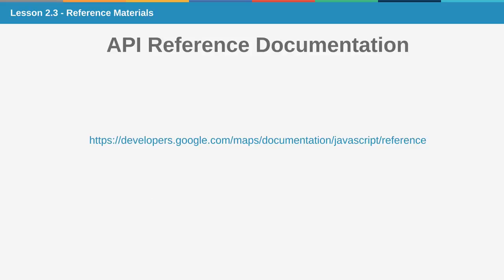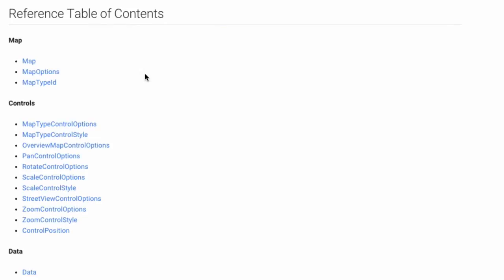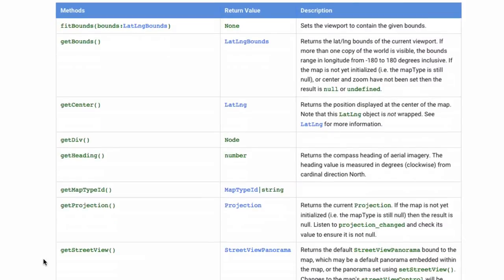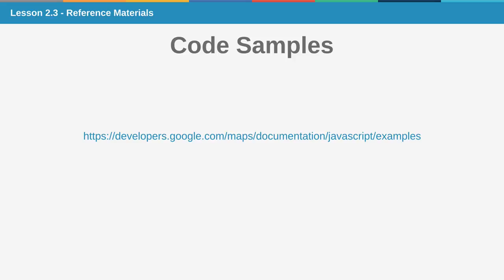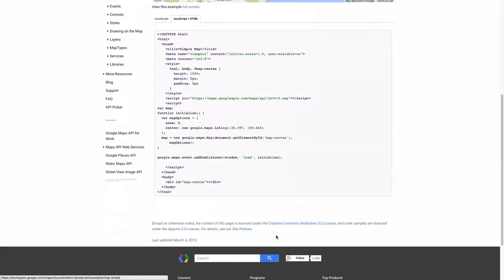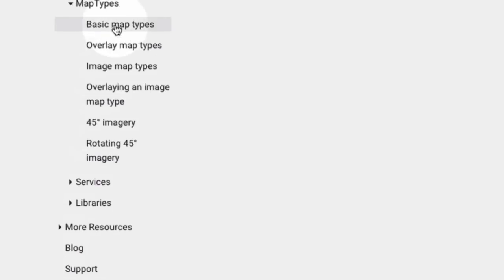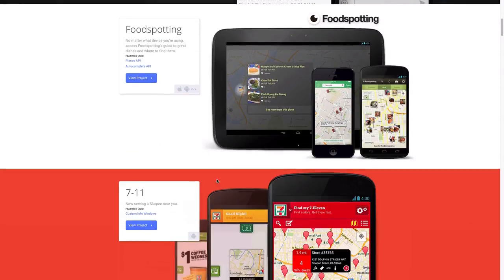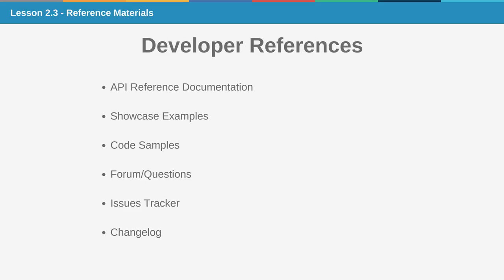005 Reference Materials